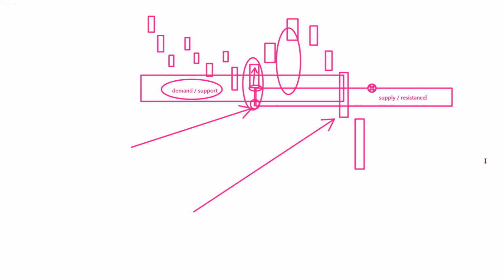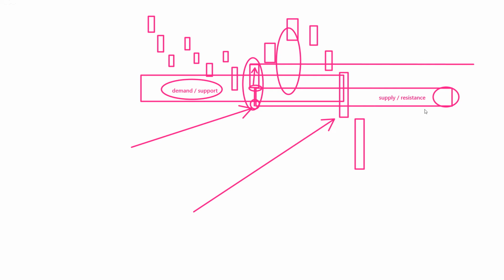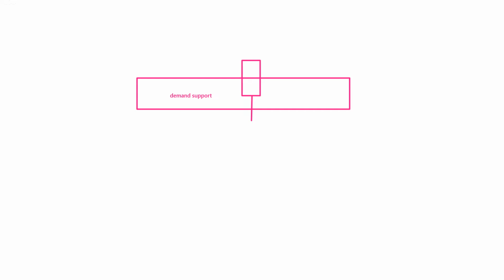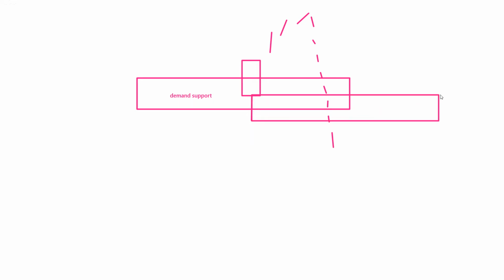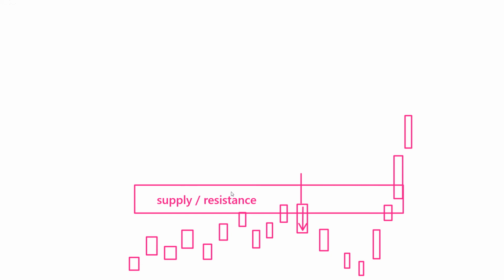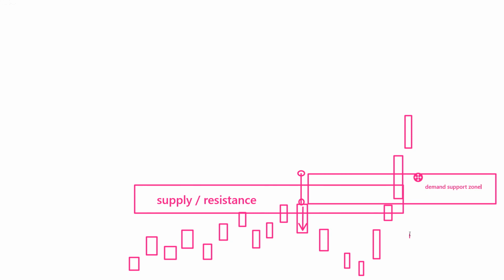FX Education Advanced: Powerful Candle Supply and Demand Market Manipulation, Price Action S02E02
Hi Traders,
last time we made an introduction to PowerFul Candle and how to join from trader perspective.
Today we are going to discuss what may happen when that PowerFul Candle is broken, how can we react and what can we get.

Is it Holly Grail ? Of course its NOT but working well with proper MM in place.
More examples to come.

Risk Warning: Trading on financial markets carries risks